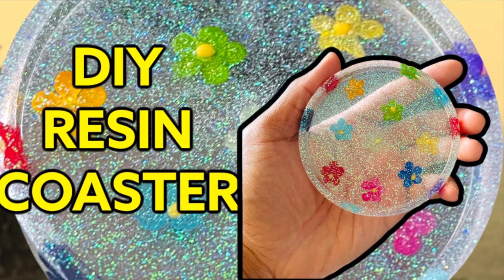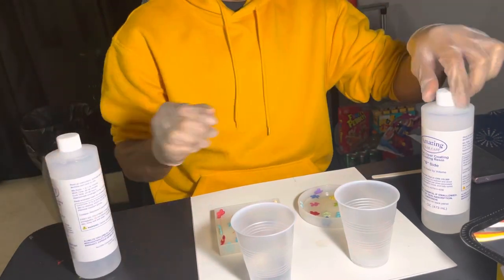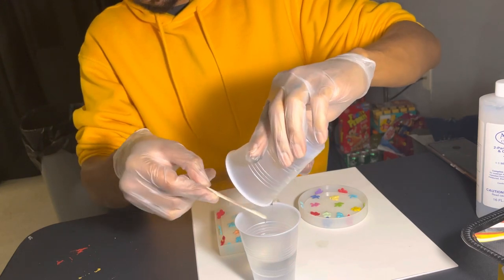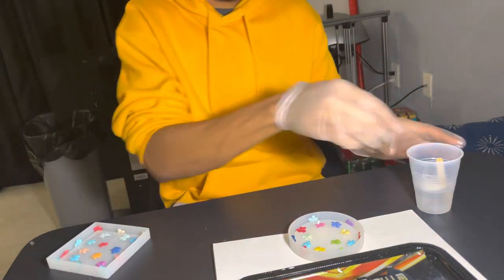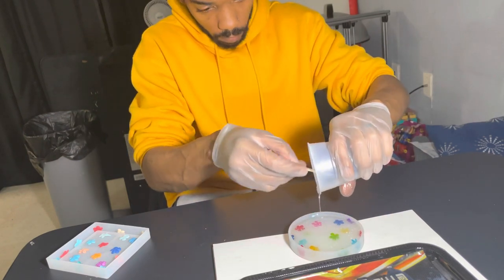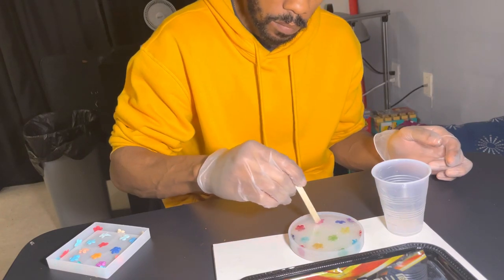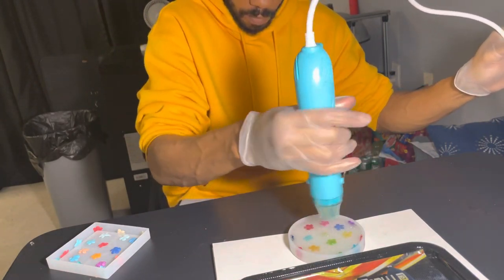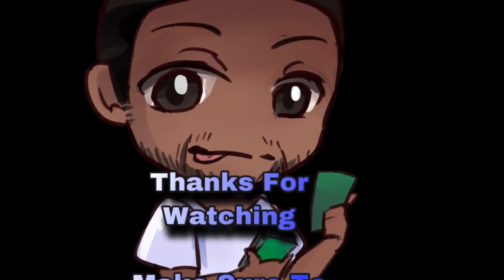From Beginner To Pro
Arts & Crafts Time!!!

Today I’m Making A Coaster Using Resin Epoxy

Learn how to make your own. Learn what materials I use to create this project.

Amazon Links

Clear Cast Resin

Glow In The Dark Powder

Resin Color Pigment

Heat Gun

30ml Cups

Paint Applicator

Dotting Tool

Domino Molds

Lysol Disinfectant Wipes

Coaster Molds

Glitter Flakes

Popsicle Sticks

8oz Plastic Cups

Dried Flowers

Mod Podge